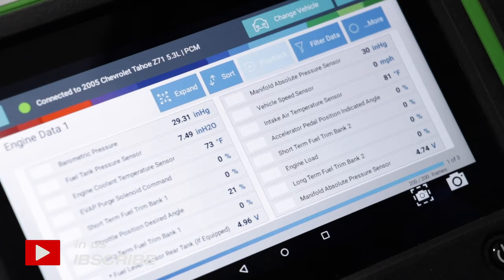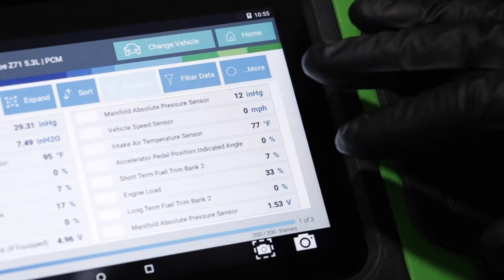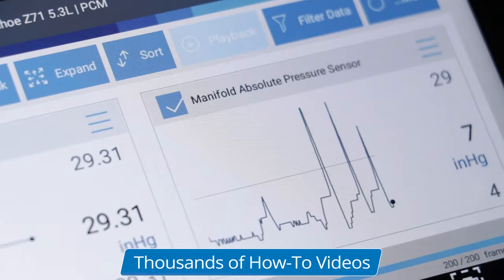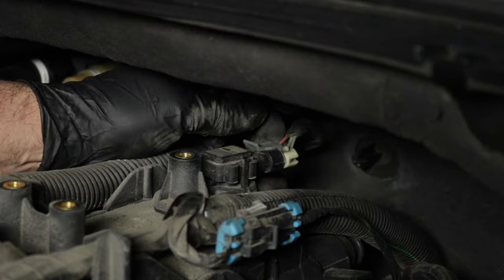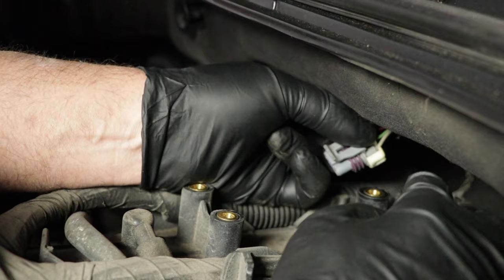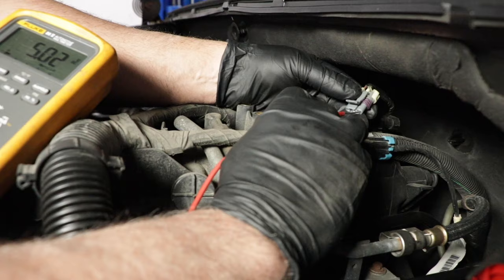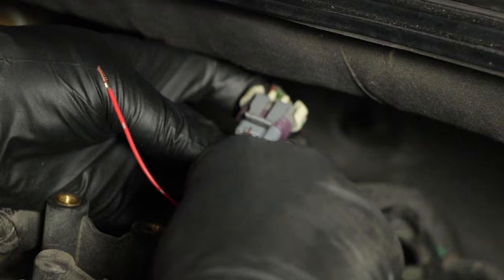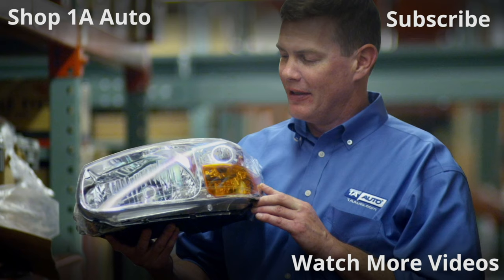What's a Manifold Absolute Pressure (MAP) Sensor & How to Diagnose It on Your Car or Truck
Watch this video to learn all about Manifold Absolute Pressure (MAP) sensors, and how they help your vehicle run efficiently! You'll also learn how to diagnose yours in case you are experiencing engine running problems, or you have a check engine light code P0107B!